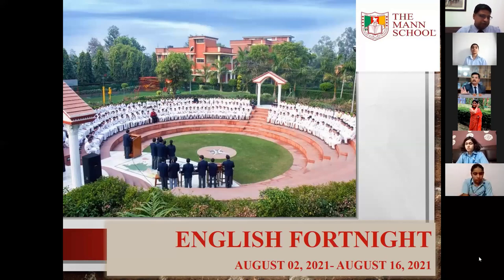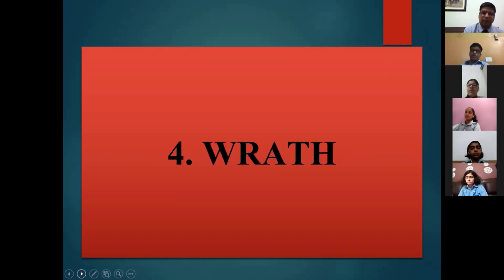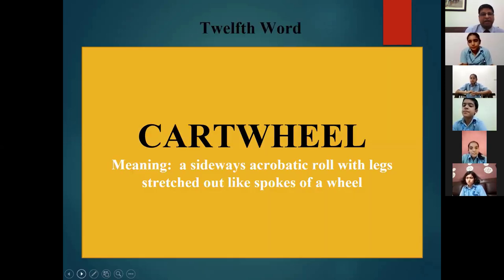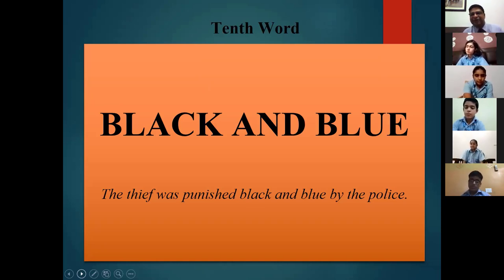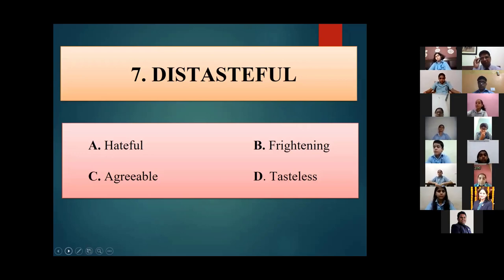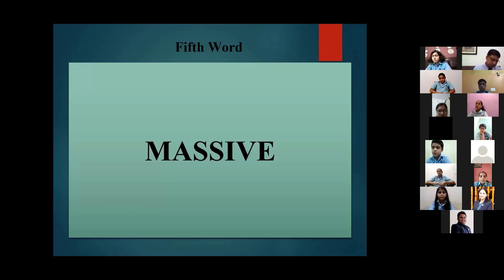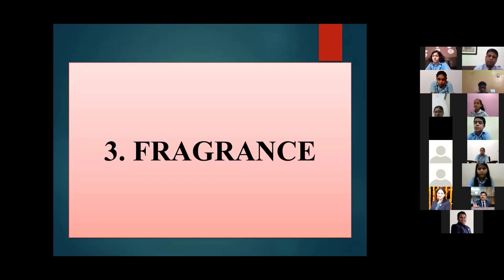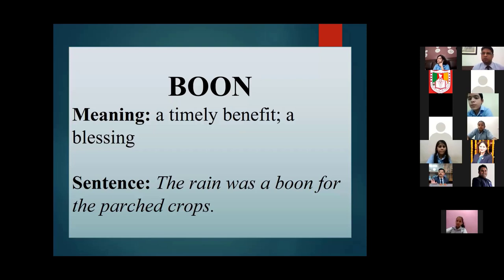Inter House Master-26 Competition 2021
The Dept of English organised an Inter House Master-26 Competition(Vocabulary) for the students of grades (VI-VIII) on Tuesday, 3 August 2021.